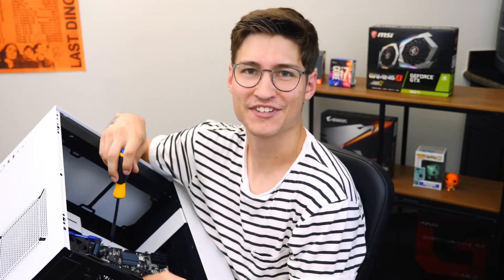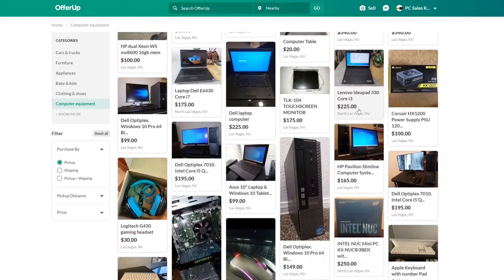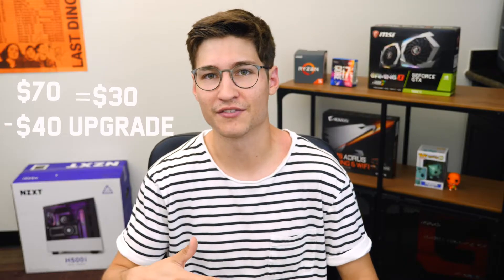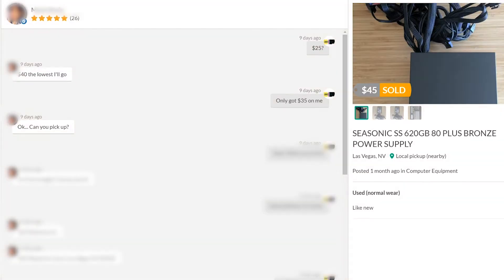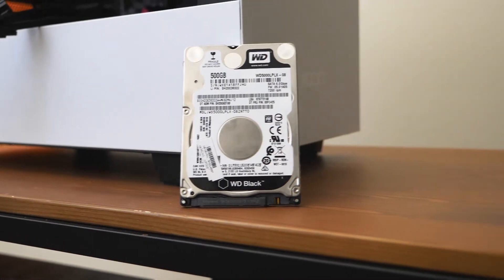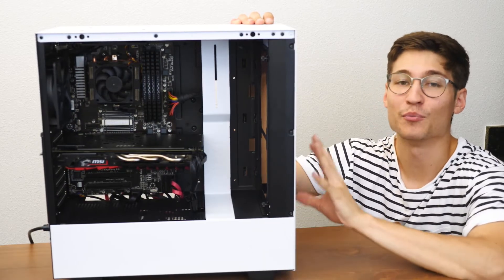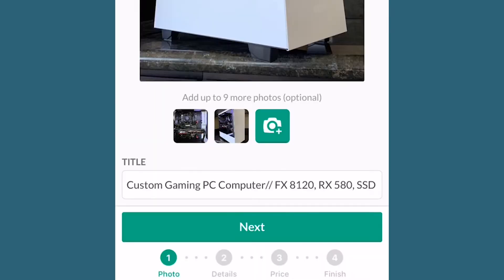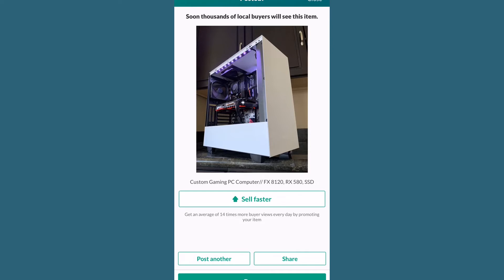How to Make BIG BUCKS Selling Gaming PC's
Alright boys, this video took me so long to make so If you don't like it, I'm going to find you and kill you. Hopefully this gives you some insight on what I do on a daily basis and helps you in your money making adventures. Thanks

Jake

Instagram.com/Jakeseeds
Youtube.com/Jakeseeds
Twitter.com/Jakesalive_